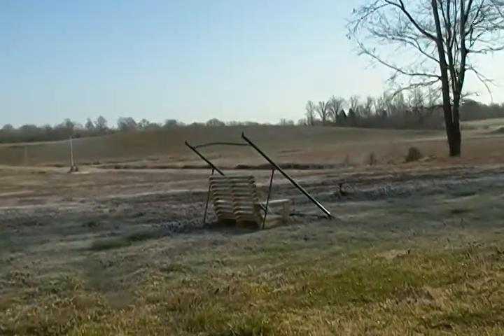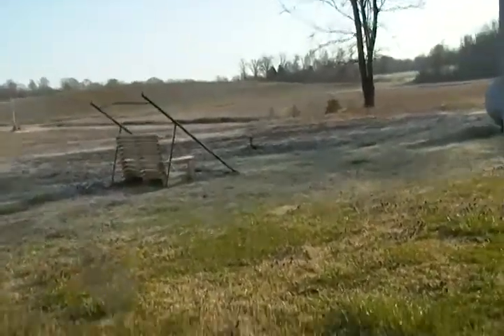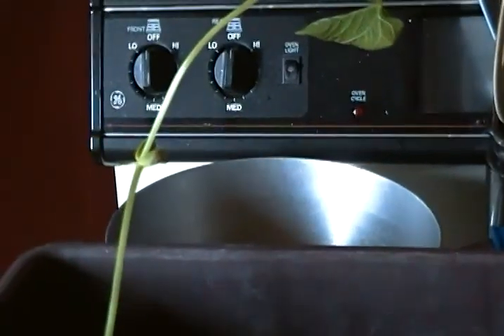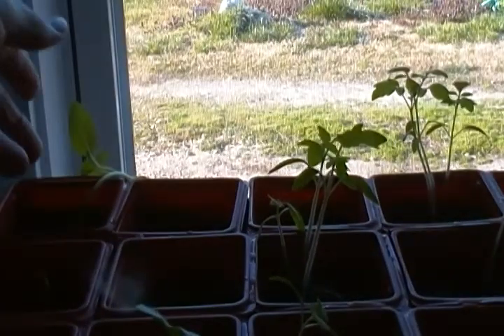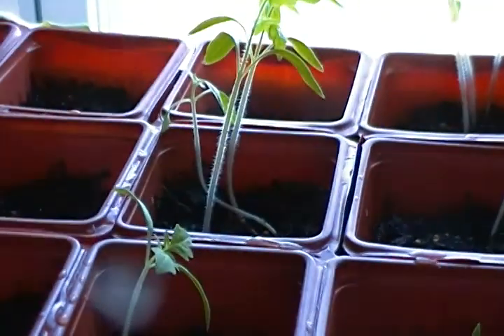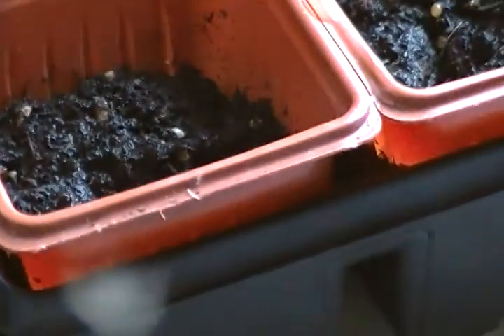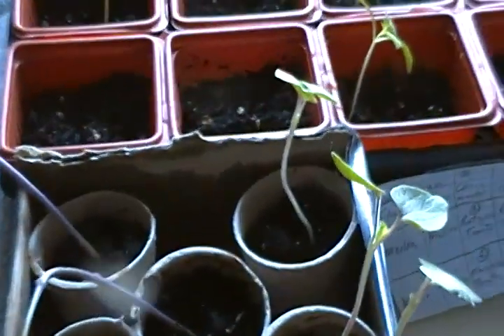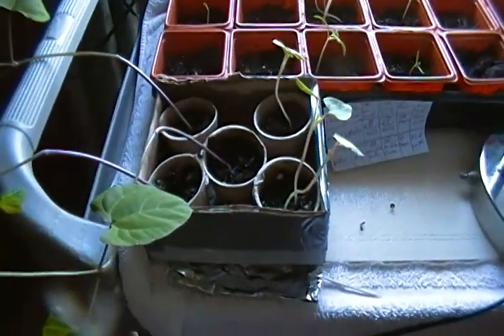March 27 2013 SURVIVALL GARDEN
Samsung Intelli-studio Ongoing  efforts to grow  HEALTHY  FOOD, NON-GMO, IF MONSANTO EMPLOYEES  REFUSE TO EAT WHAT IS "THEIR OWN"  VEGETABLES... HOW IN THE WORLD ARE "WE"  EXPECTED TO  NOT  QUESTION THEIR  SAFETY???